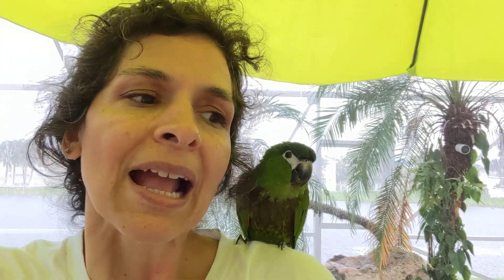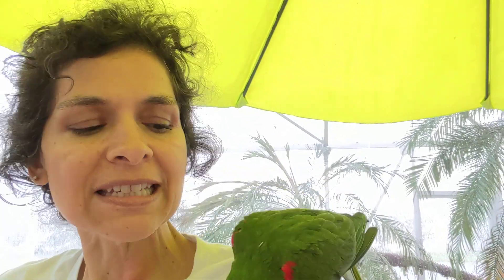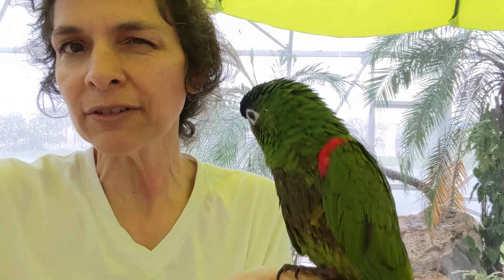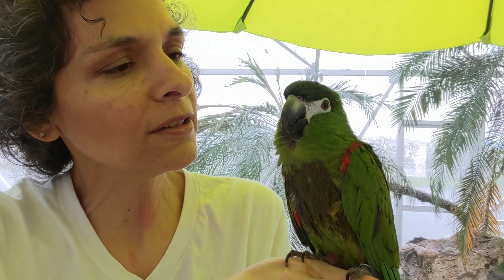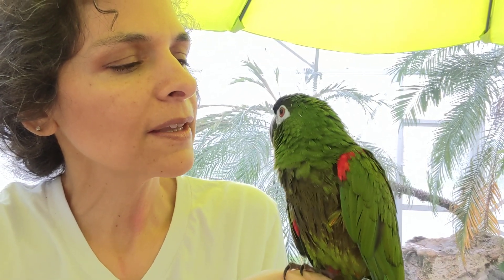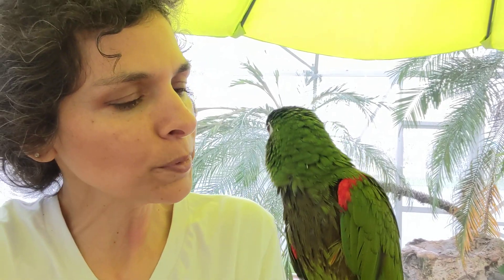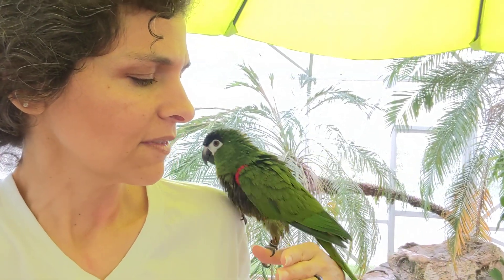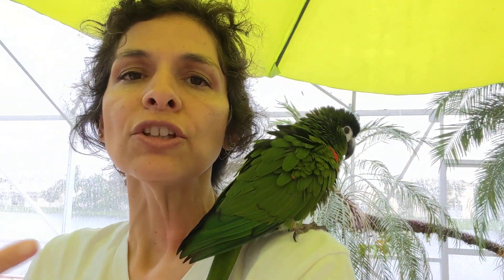Is My Hahns_Macaw Easy To Take Care Of?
Hahn's_Macaw - The Smallest Macaw - Are They Easy To Care For?

So, I can't tell you about all Hahn's Macaws because I've only experienced Emerald.

And she's great!
Emerald is a great size - she's easy to handle or have on my shoulder.
Because she's in the Macaw family (Diopsittaca nobilis), she is a Macaw and she can talk.

Because she's the mini, she's easy (in comparison)!
Her poops aren't as big as a 'normal' macaws;
She is easier to feed in the sense that we buy less food for her so she eats less and requires far less, expensive nut-fat in her diet.

Emerald is a great size and is easy to comfortably have in a townhouse or home. She may be fine in an apartment too, but this species can be loud. Depending on neighbors or your wall's thickness, she may or may not be too loud.

We enjoy Emerald. She doesn't bother the other birds and is very sweet. She likes to have us sing to her and per her head and neck. She is probably one of my easiest parrots to keep, love and take care of.

HAVE A QUESTION ABOUT PARROTS?
Finding Bliss for you and your parents through diet, bonding and understanding more about a parrot's world.
Parrots are my bliss! I currently have 17 species and have had several others too. I love learning about them and have experts that I talk to when I want to learn something about them to avoid contradictory or incorrect information.

Or my novel, "Cake By The Ocean"

TINK'S (CBD) OIL
CBD oil for parrots! Help de-stress your parrot's plucking, anxiety or pain and support a healthy immune system at ParrotBliss.com which takes you